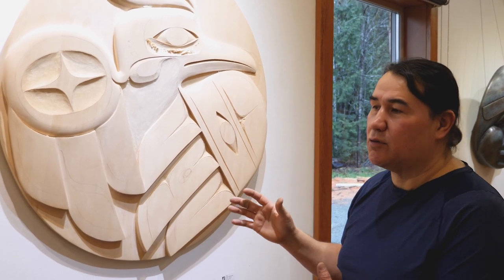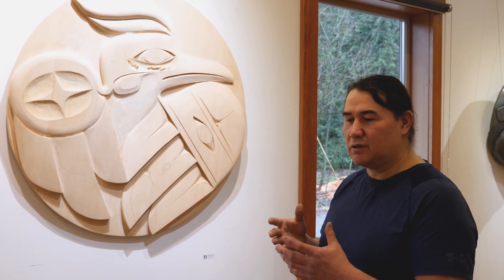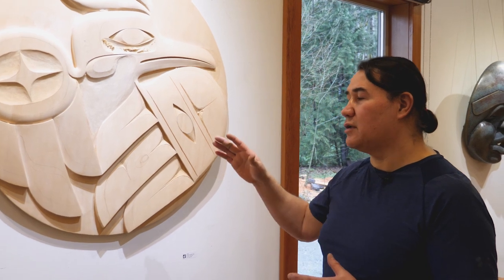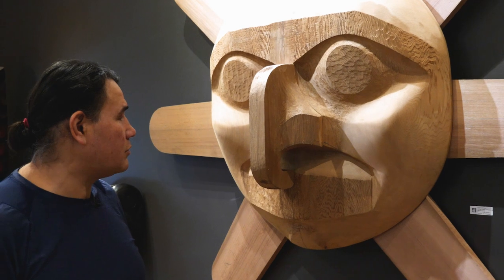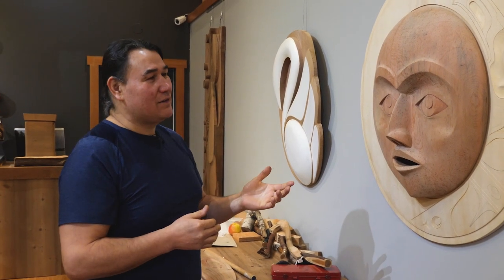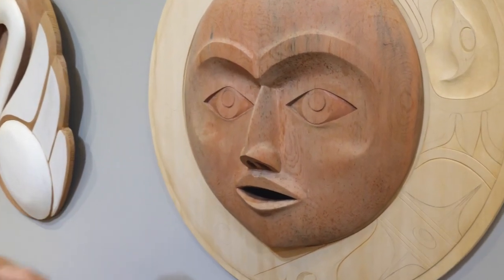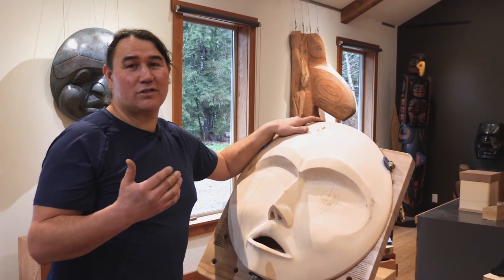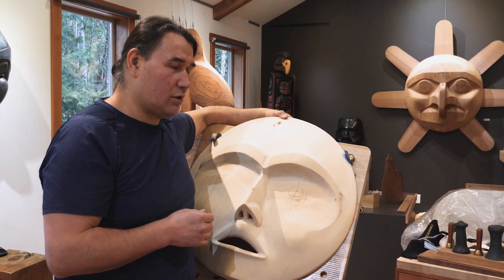Gallery Walkthrough with Gordon Dick: Nuu-chah-nulth Signatures, Materials and Nature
This film, Gallery Walkthrough with Gordon Dick: Nuu-chah-nulth Signatures, Materials and Nature, is part of the 2021 Carving on the Edge Virtual Festival's Carver to Carver film series. It introduces the series' host, Gordon Dick, his work and Ahtsik Gallery. Be sure to watch "Introduction to Gordon Dick - Influences, Cultural Signature and the Evolution of the Art form" as an introduction to this film.

Produced with the generous assistance of:
BC Arts Council
Government of Canada - Department of Canadian Heritage
Canada Council for the Arts

Please note: closed captioning is available for this video through YouTube's auto-captioning. We have not yet edited the captions for content and to properly incorporate Nuu-chah-nulth Language (coming soon).

Sharing of this unadapted work is allowed for noncommercial purposes only and with attribution to the Carving on the Edge Festival Society. The intellectual property of the knowledge shared belongs to the artists and knowledge keepers portrayed in this film.